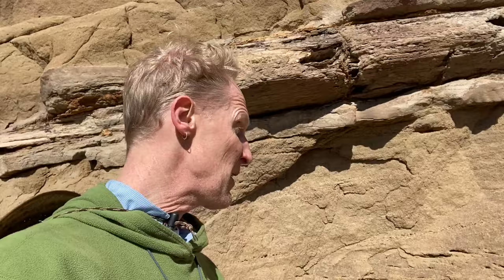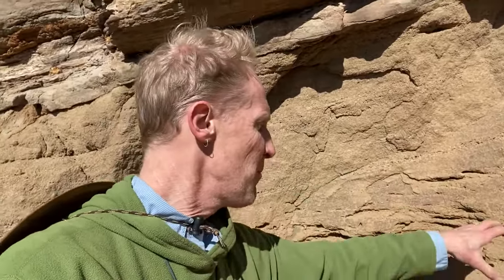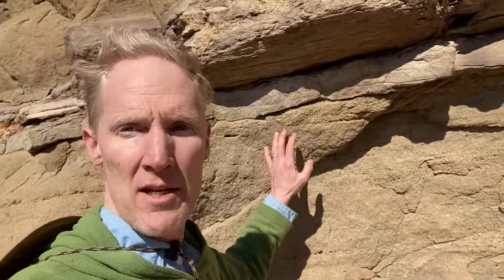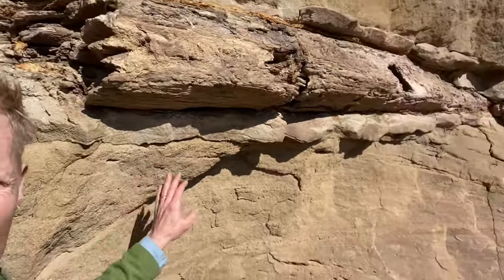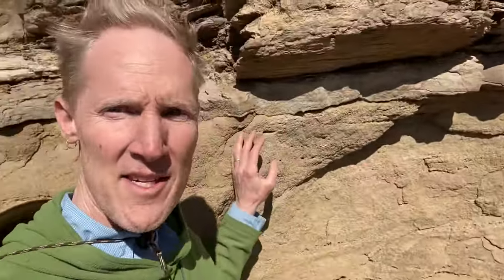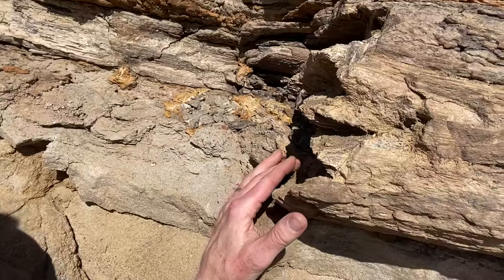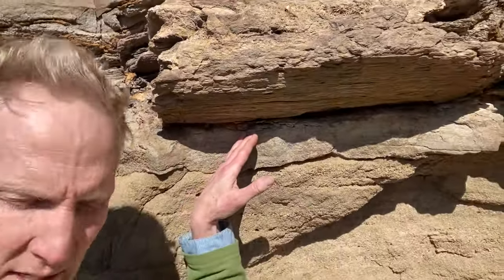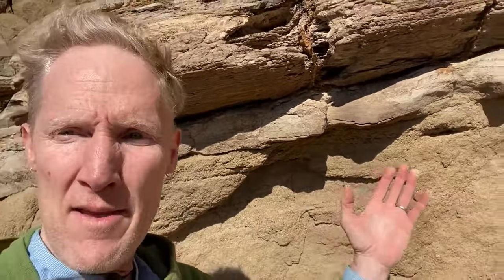Sixty Seconds of Science: Giant petrified trees and ancient rivers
James is outside the city of Colorado Springs. He and his colleagues are studying nearby formations to figure out how the rocks can tell us how life and environments recovered after the asteroid impact 65 million years ago.